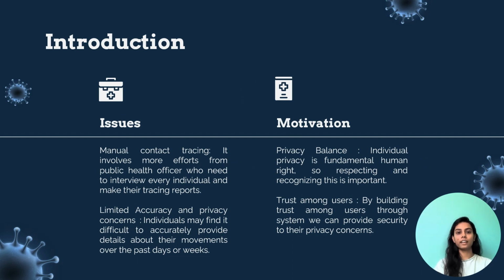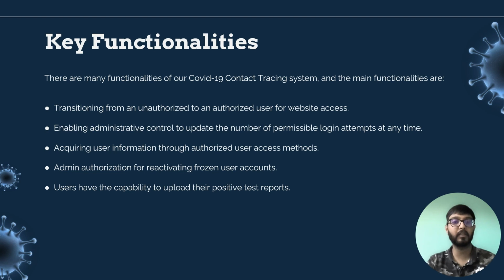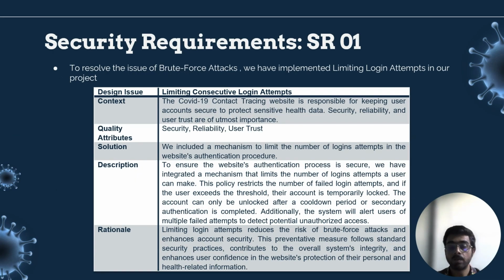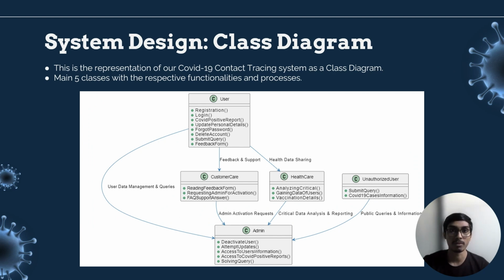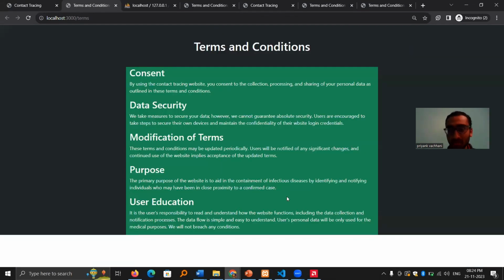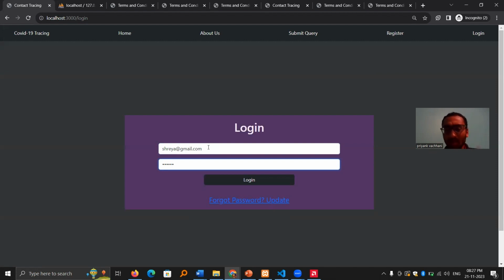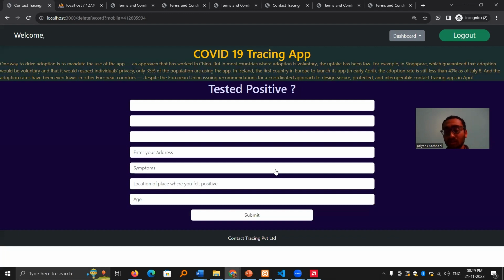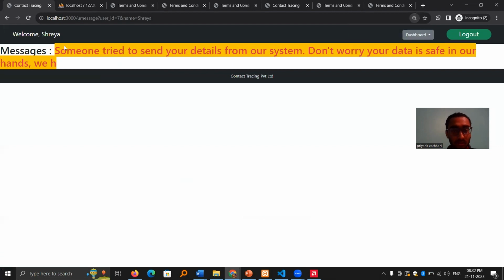SSE Group Video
This is a video of our group project of Secure Software engineering , where we made a Covid-19 Contact Tracing System, and implemented 6 security requirements to this project. In this video we have showcased the workings of or website and a presentation of our project.